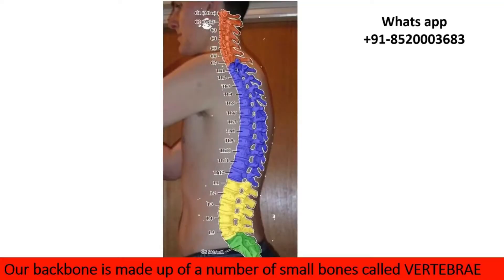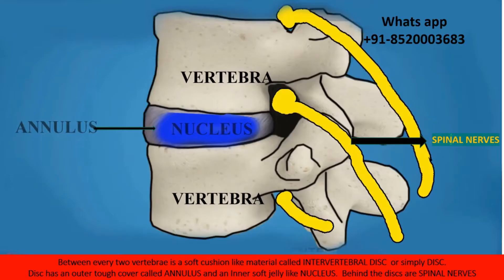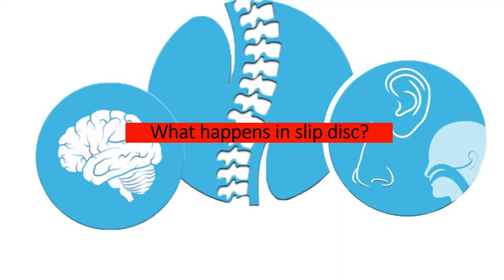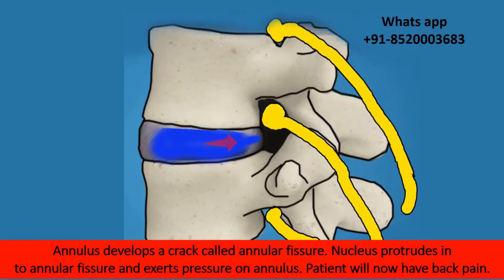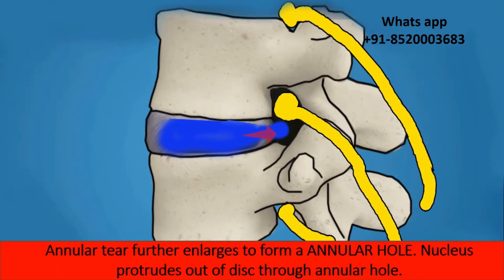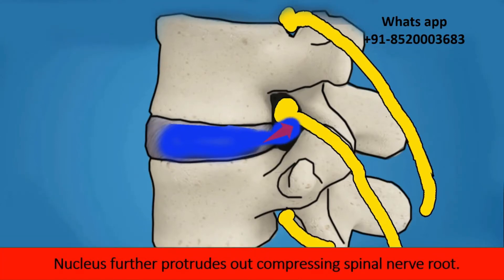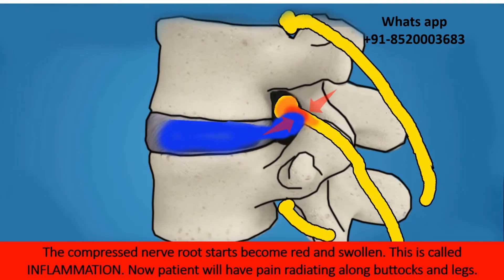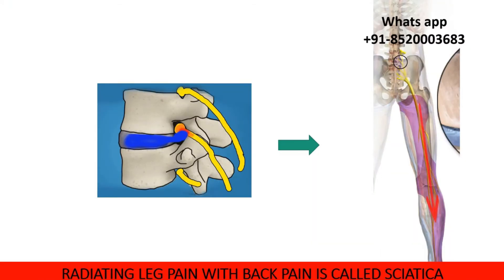How does SLIP DISC cause back pain and leg pain | Hyderabad